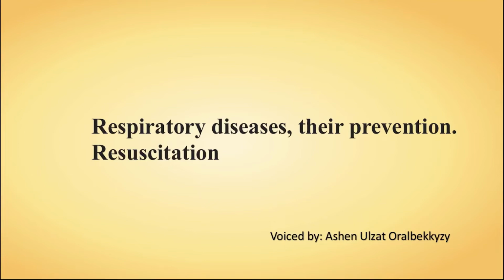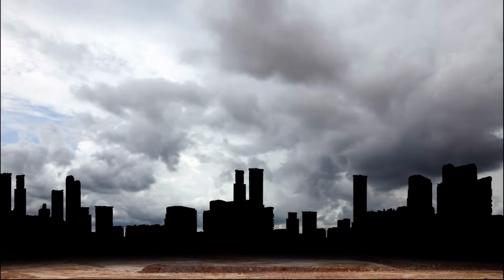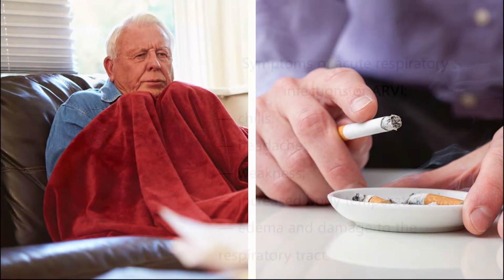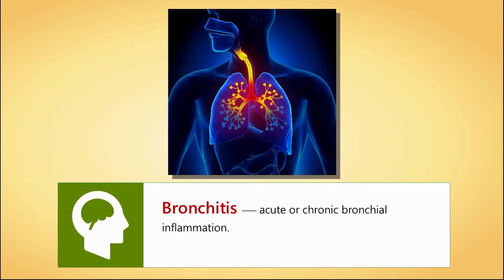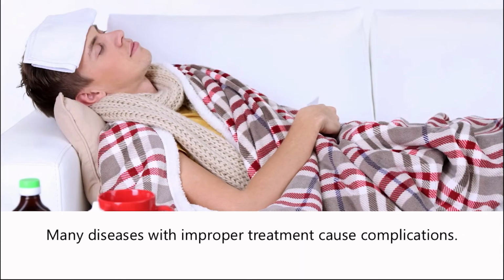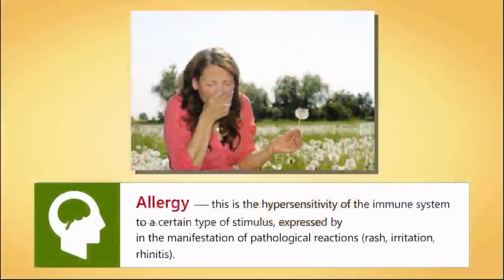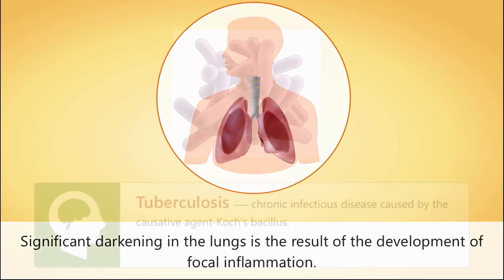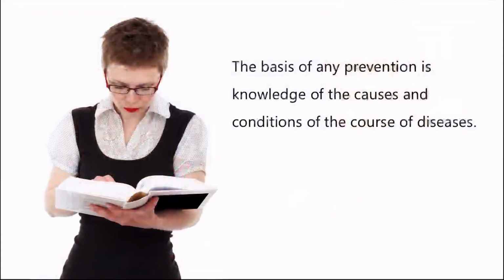Diseases of the human respiratory system and their prevention.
Respiratory diseases and their prevention. Intensive care unit
The respiratory system may experience serious malfunctions. The influence of unfavorable factors, hereditary predisposition to a number of diseases, violation of the principles of a healthy lifestyle often lead to serious somatic disorders, including infectious diseases.
Infectious diseases of the respiratory tract are divided into airborne and droplet-dust.
Airborne infections are transmitted by contact with a sick person while talking, coughing, or sneezing. Droplet-dust infections are transmitted by contact with objects that the patient has used.
Acute inflammation of the upper respiratory tract is a common disease, especially in urban-type settlements. Dust, pollution, the need to breathe air with a high level of exhaust gases-all this adds up to an unfavorable picture and contributes to the spread of acute respiratory infections (acute respiratory diseases) and acute respiratory viral infections (ARVI). The difference between these diseases is that ARVI is viral in nature, and acute respiratory infections are bacterial. The source of infection is a sick person who already releases the virus at the beginning of the disease, infecting others. The main route of infection is airborne, since the patient's saliva released when coughing is saturated with pathogenic pathogens.
The second way of infection is food. Infection occurs by the virus entering the gastrointestinal tract. Unwashed hands and food, non-compliance with hygiene measures contributes to the spread of acute respiratory viral infections, but an equally important factor is a decrease in immunity.
A person is protected from surrounding pathogens by an immune barrier, but unsatisfactory nutrition, poor environmental conditions, and stress negatively affect the immune system, respectively, a person may be more likely to develop acute respiratory infections or ARVI.
Reduced protective properties of the body, hypothermia, chronic intoxication due to alcohol abuse or smoking-all this also increases the frequency of acute respiratory infections or ARVI. Acute respiratory infections or acute respiratory viral infections are characterized by symptoms of a common infectious syndrome — chills, headache, weakness, fever, edema and respiratory tract damage.
In addition to acute respiratory infections or ARVI, there are a number of acute and chronic airway diseases.
Rhinitis-inflammation of the nasal mucosa-is expressed in a chronic runny nose, constant discharge from the nose, difficulty breathing.
When pharyngitis is an inflammation of the pharyngeal mucosa, the main symptoms are a sore throat, pain when swallowing.
Laryngitis-inflammation of the larynx-is manifested by hoarseness of the voice, "barking" cough.
Tonsillitis is an inflammation, enlargement of the tonsils, which makes it difficult to swallow.
Bronchitis is an acute or chronic inflammation of the bronchi. At first, the disease may resemble inflammation of the upper respiratory tract — tonsillitis or rhinitis, but then the infection "goes down" to the bronchi, where inflammation develops. The main sign of bronchitis is a cough with a small amount of sputum released. The chronic form of bronchitis is characterized by a constant course of the inflammatory process. A special form of this disease is obstructive bronchitis, which often develops in smokers. The disease is characterized by a decrease in the lumen of the bronchi, a violation of the normal course of ventilation and gas exchange processes.
Despite the apparent harmlessness of these diseases, many of them cause complications with improper treatment (usually carried out at home, without the supervision of a doctor). There are known cases of deaths that occur due to infection and rapid development of inflammatory infections. In addition, the flu virus, for example, is constantly mutating, changing, so only a doctor can determine the cause and causative agent of the inflammatory process that has occurred in a patient. Self-medication, taking well-known but useless drugs in some cases will not save you from negative consequences if you do not contact the clinic for specialist advice.
Dangerous respiratory diseases include bronchial asthma-a chronic disease, the main symptom of which is difficulty breathing (suffocation). Narrowing of the bronchial lumen occurs due to the influence of various factors, most often allergic reactions to irritants. An allergy is an oversensitivity of the immune system to a certain type of irritant, expressed in the manifestation of pathological reactions (rash, irritation, rhinitis). Acute edema, or bronchospasm of an allergic nature, is a dangerous and common symptom caused by a hereditary predisposition.
An asthma attack begins suddenly with a dry cough, followed by suffocation, difficulty breathing, and wheezing when exhaling. At this time, it is necessary to quickly take bronchodilator medications.